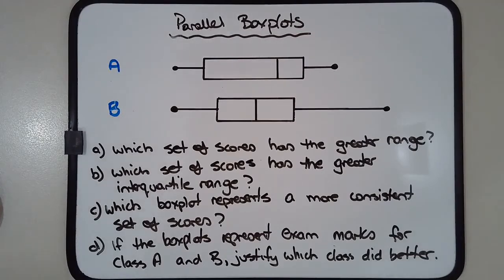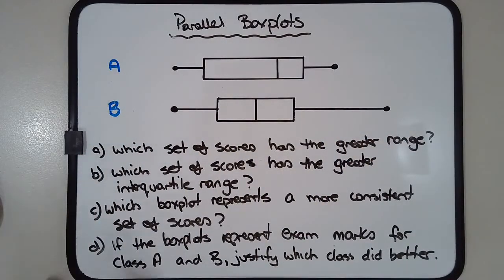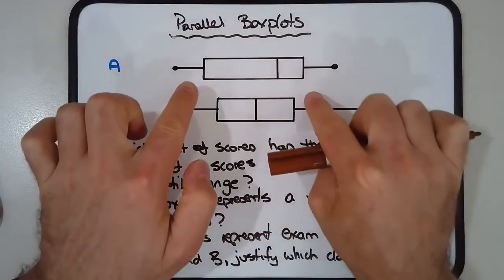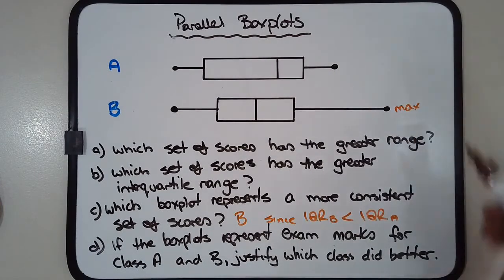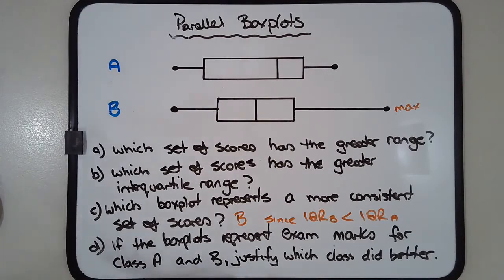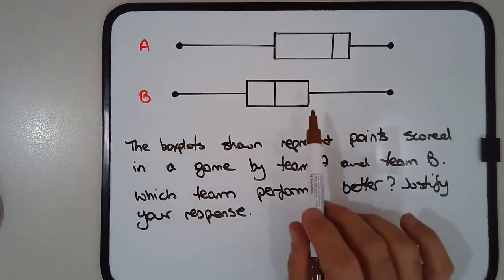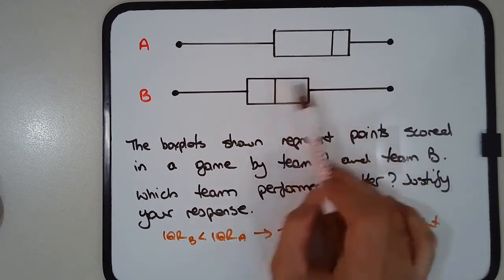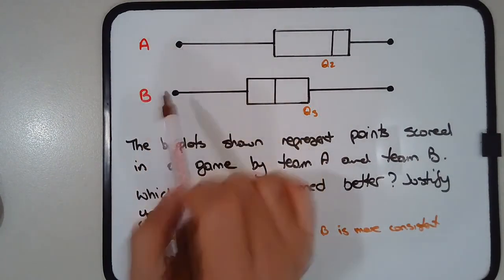How to compare & contrast data sets using parallel box-plots in statistics (with example)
Box-plots give us a quick and easy way to compare sets of scores in order to make judgements such as which set of scores in more consistent or which set of scores represents better overall performance.

Parallel boxplots are stacked boxplots drawn against a common scale to make comparison between groups easier.